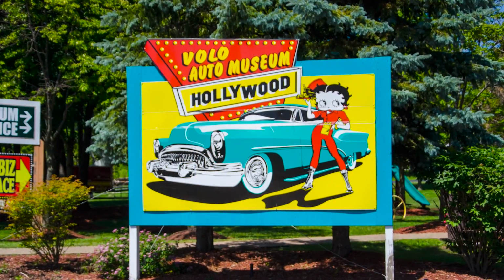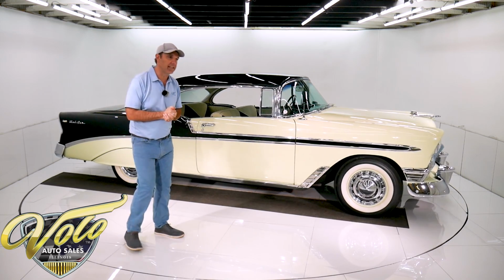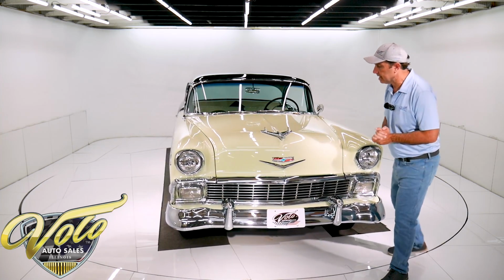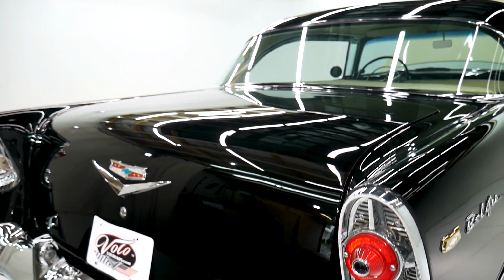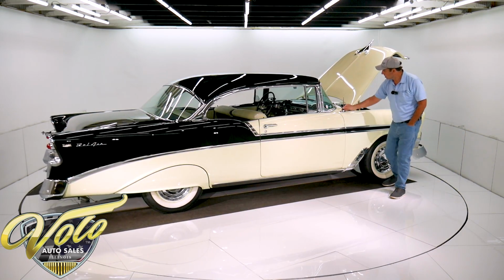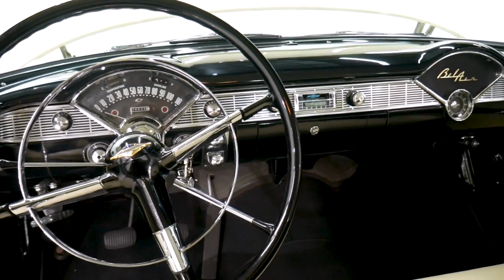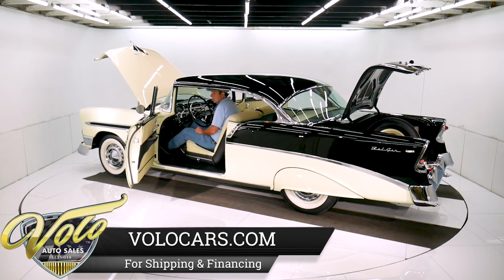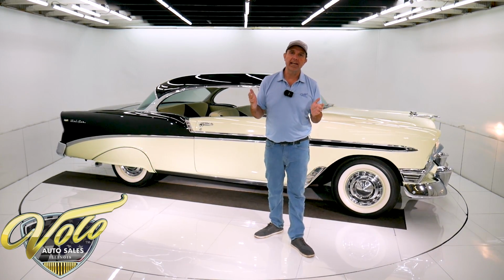1956 Chevrolet Bel Air for sale at Volo Auto Museum (V19160)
We just acquired 3 cars from from the estate of a well respected collector. He owned this car since 1995. It was body off frame restored. He owned a chrome plating business so of course the trim is gleaming! It is a real Bel Air V-8 car, very desirable 2 door hardtop.

EXTERIOR: Factory Crocus yellow- onyx black colors, very sharp in my opinion. Georgia built car, has very clean metal. The body fit and finish is outstanding. The panels line up square and flush. It is laser straight, smooth all along the bottoms too. No rust, no damage. The paint is polished like glass. Every piece of chrome is sparkling. Every piece of stainless was straightened and polished to look like chrome. The flippers above the door windows work. The glass was replaced with a soft tint. Jambs are restored, new weatherstrips. Features include bumper gaurds, stone shields on the front fenders, door handle gaurds and fender skirts. It has white wall tires on painted rims with pristine hubcaps.

INTERIOR: It was completely restored to factory condition. The seats have been recushioned and upholstered. I like the chrome piping. Side panels, headliner,  visors were replaced. Dome light works. It has the correct really tight loop carpet. The the dash area is restored like new. The black paint is like glass. The chrome trim is new. Even the heater box is painted, the installation on the firewall was replaced, the mirror is new. Inside the glove box looks new, the light works and it has owner's manual. Upgraded with the Retro stereo.

ENGINE COMPARTMENT: Restored to  factory correct. The 283 has the power pack option with 4 barrel carb. All the components are stock, proper and look fresh. The original carb has the correct choke tube to the manifold, valve covers have Chevrolet script, stock manifolds. The metal has smooth glossy finishes. It features power steering and electric wipers.